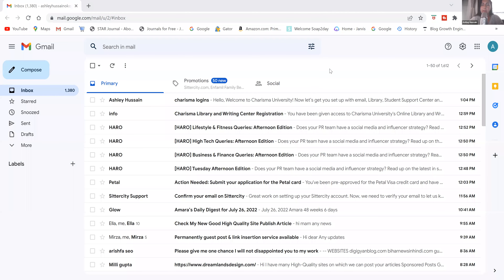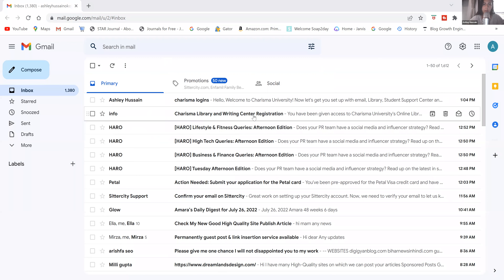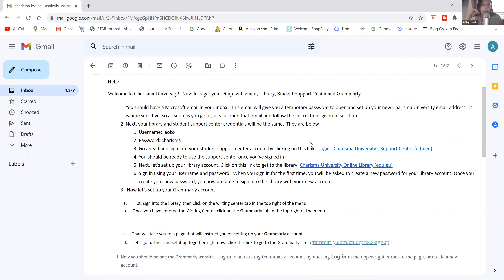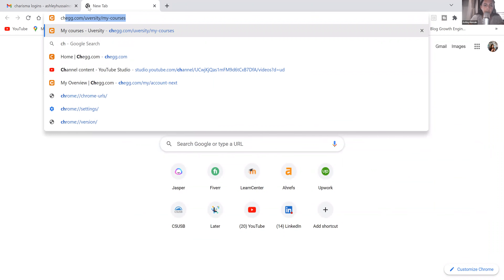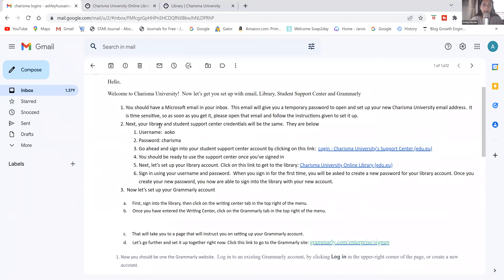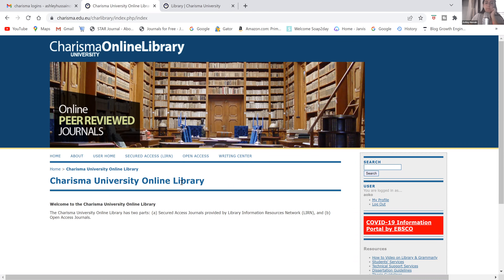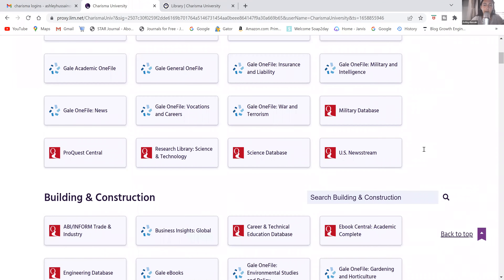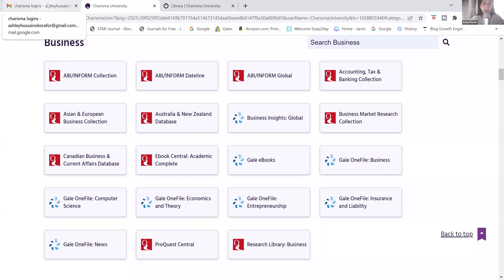How to Set Up Your Charisma University Support Center Account